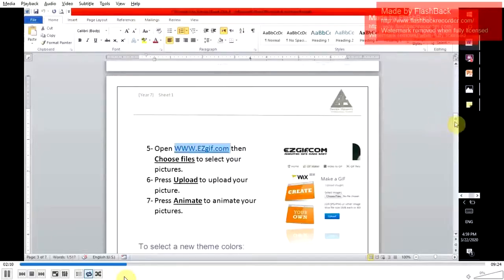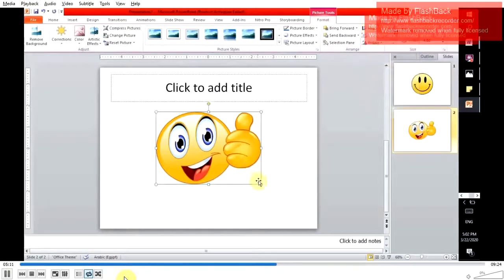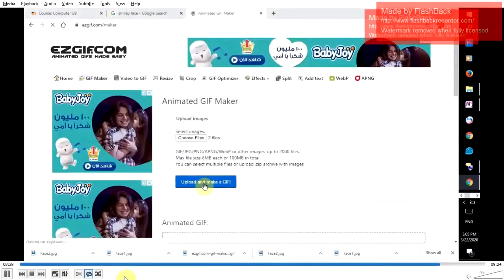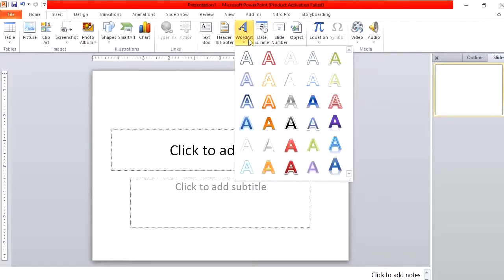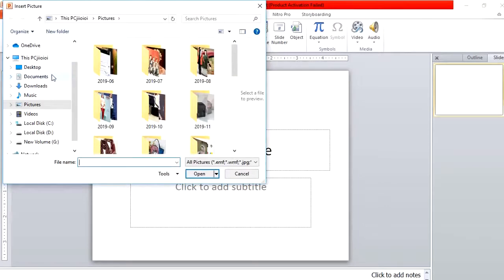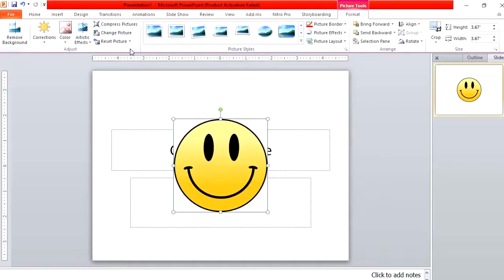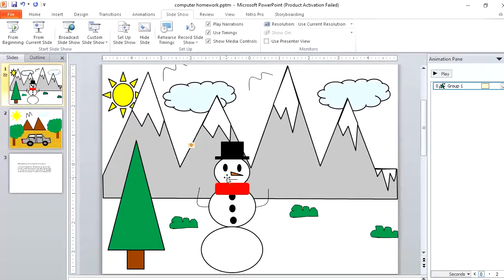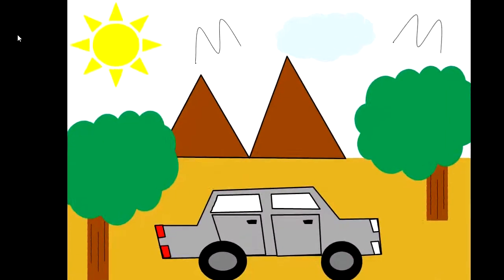MS PowerPoint Revision Video